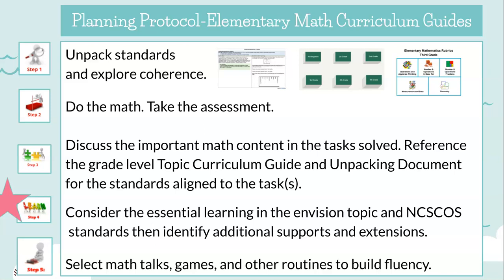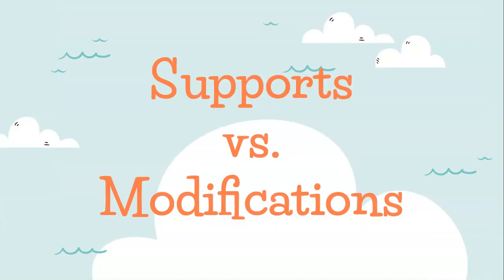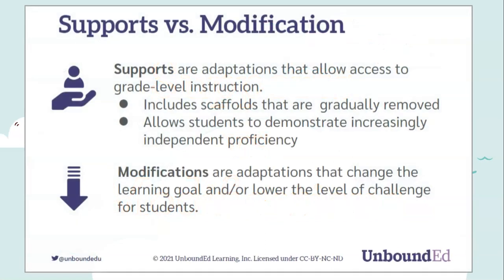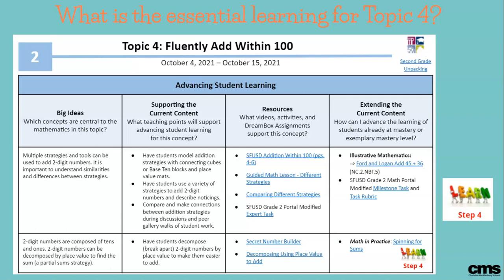2nd Grade M1 Exercise Step 4